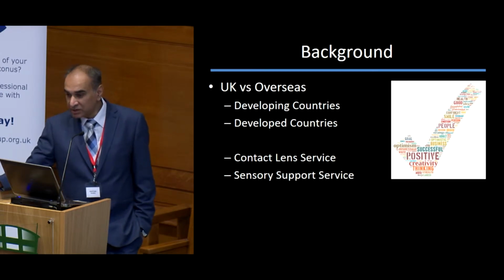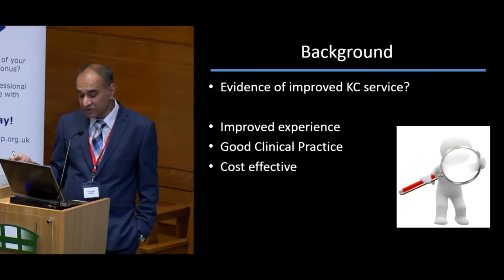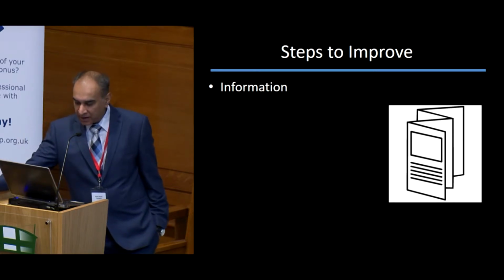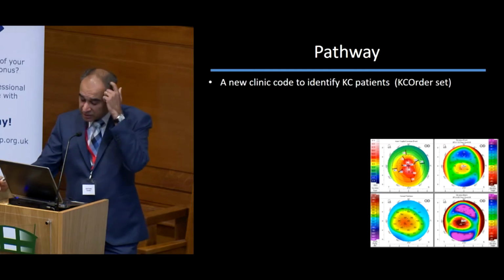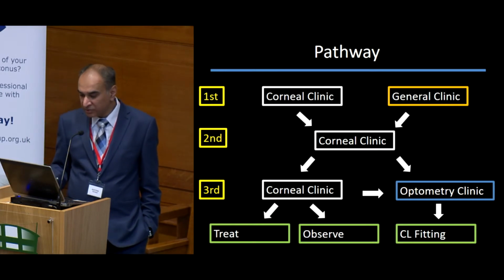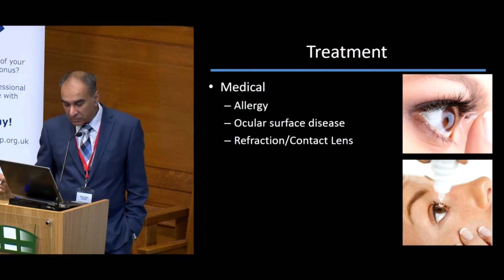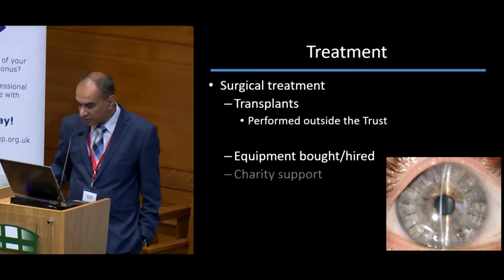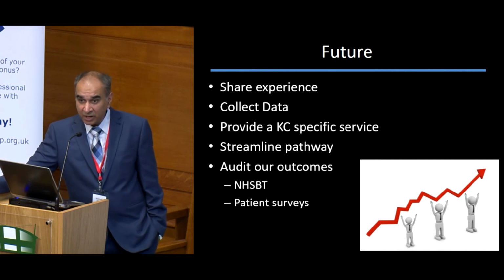KC Group Conference 2018 - 2 - Amit Patel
Mr. Amit Patel's talk at the 2018 UK Keratoconus Self-Help and Support Group conference. Entitled Improving the Keratoconus Patient Experience, he explains the work he's doing to make KC patients' lives easier in the hospital system.